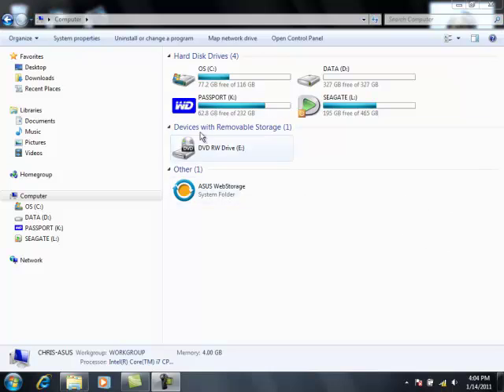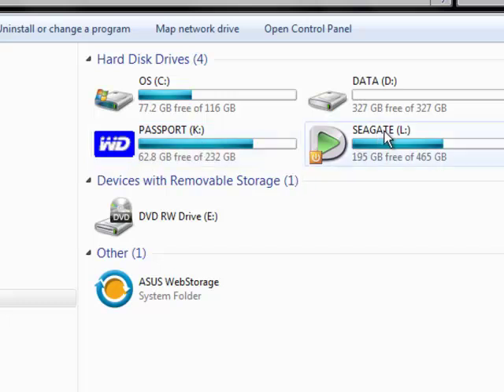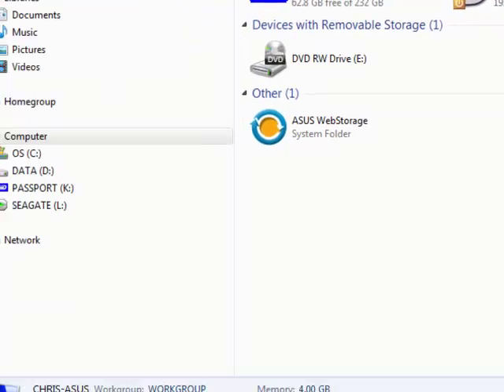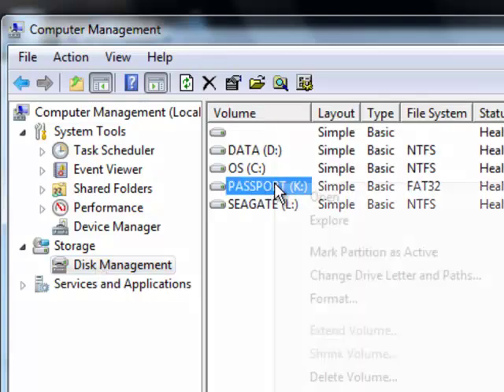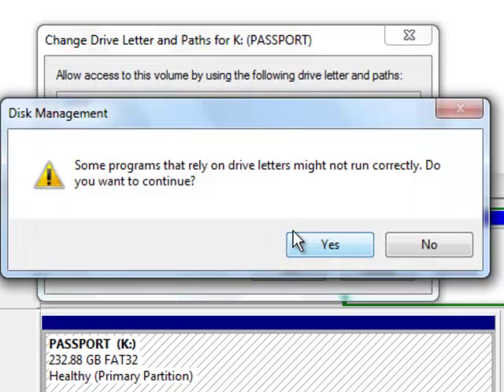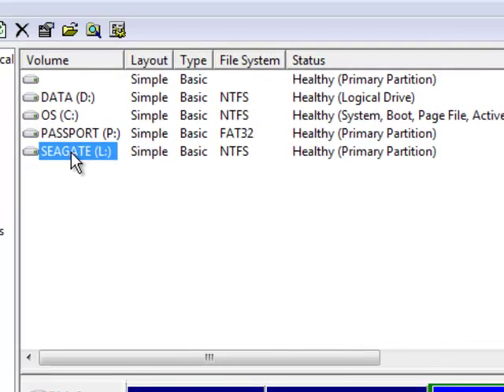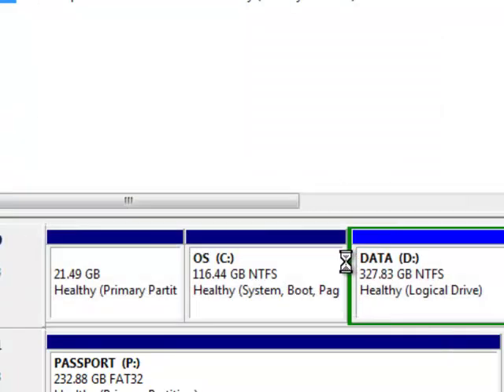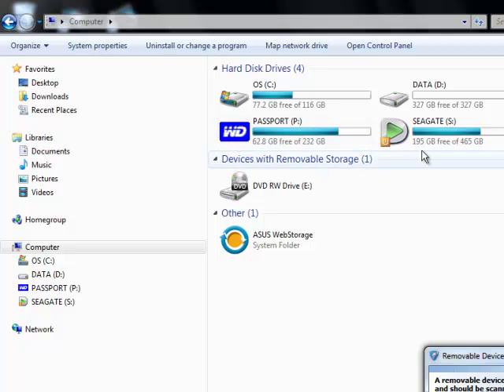190.How to assign specified drive letters to your USB hard drives using Windows 7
A quick tip from Geeks on Tour.  When you plug in external USB hard drives Windows assigns them a letter.  This can cause problems when a different USB Drive is  plugged in and gets the same letter.  Especially when using software like Picasa that can read pictures from the USB drive.  This video shows you how to assign a letter higher up in the alphabet that can be permanently assigned to that USB Drive.